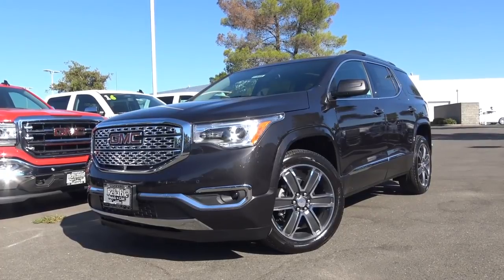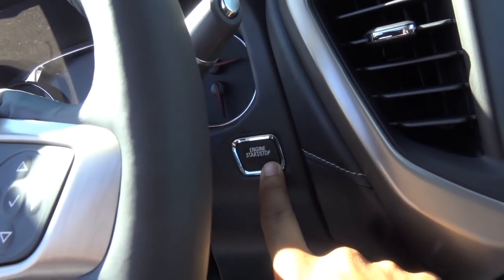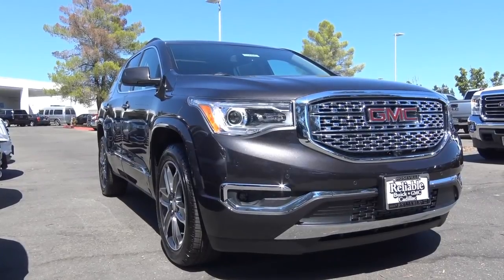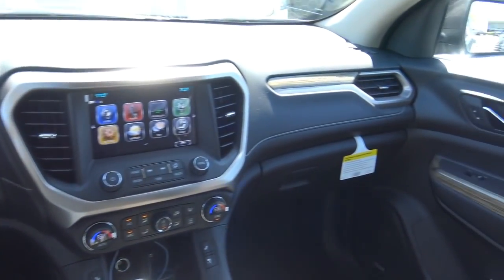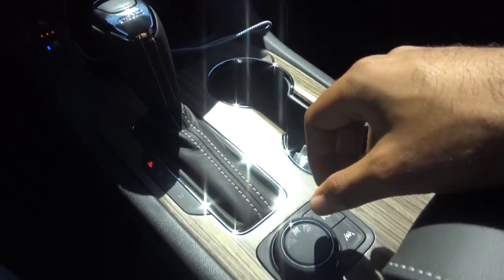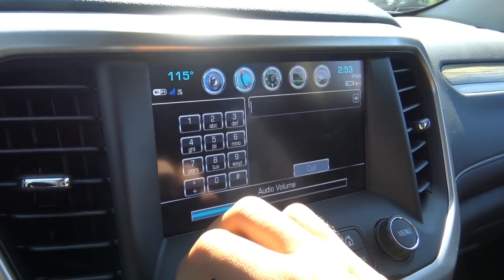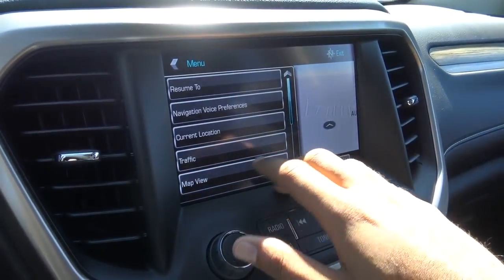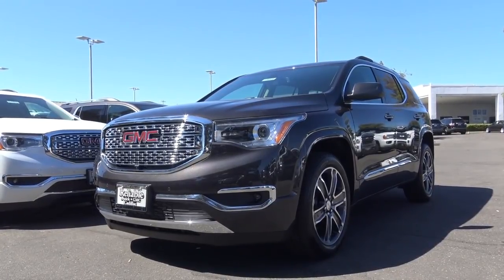2018 GMC Acadia Denali Review & Test Drive 3.6 L V6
Camerons Car Reviews Score: 4.5/5
Powertrain Options: 2.5 L 4-Cylinder or a  3.6 L V6 with a 6-Speed Automatic FWD or AWD